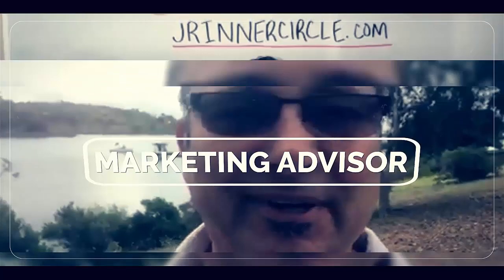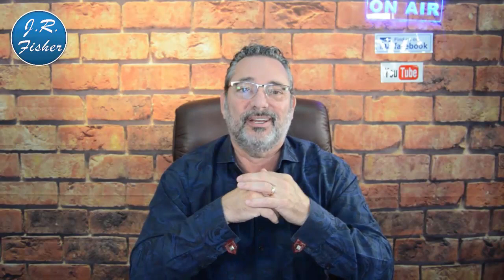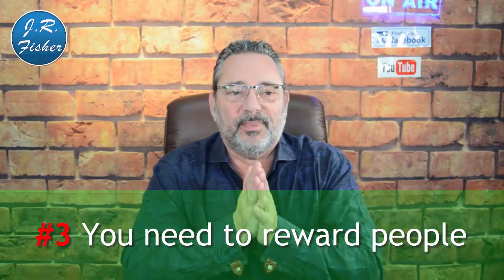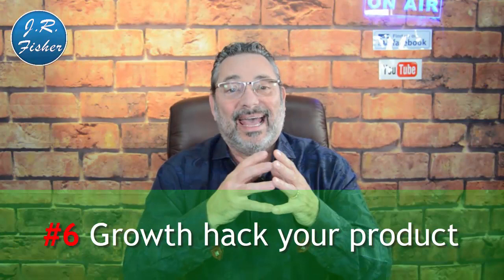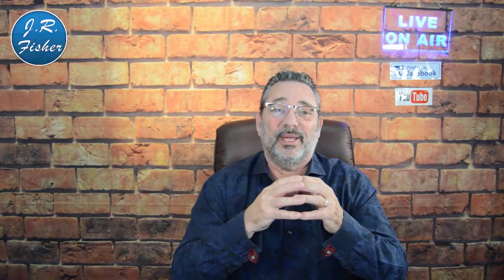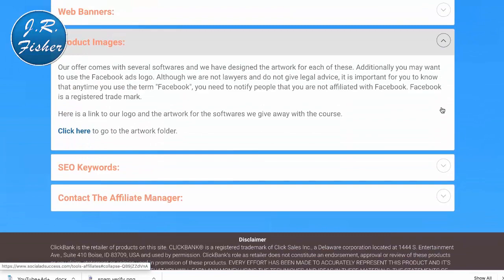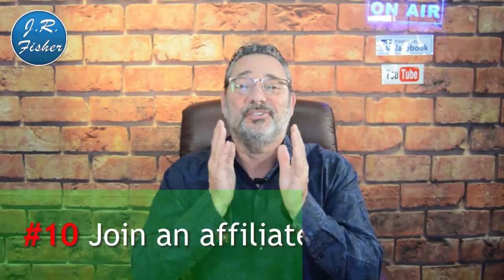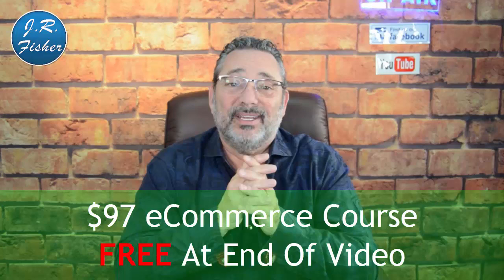How to get affiliates to market your products - affiliate communities - J.R. Fisher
How to get affiliates to market your products? Hey, do you have some products and you want to build your business by using some affiliates to actually sell your products for you? well, you've come to the right place. In this video, I'm gonna show you exactly how to get affiliates to market your products and we're starting right now hey do me a

There's a lot of affiliate programs out there and there's a lot of ways to go about it. I'm going to show you how to gain affiliates and how to keep your affiliates happy so they keep selling your products.

Here are some ways to make affiliates sell your products:

1:31 - #1 Make your affiliate forum
more visible
1:57 - #2 Invite influencers and niche bloggers to review your products
2:53 - #3 You need to reward people
3:32 - #4 Find sites that compliment
your product
4:08 - #5 Write clear terms of
your program
5:06 - #6 Growth hack your product
5:49 - #7 Create information page
just for affiliate
6:59 - #8 Offer an attractive commission
8:10 - #9 Have an amazing product
9:14 - #10 Join an affiliate community

If you enjoyed this video I need you to do me a favor.  Have you found this video to be helpful? If so,  what parts do you think will really help you out? Have you done any affiliate marketing? I want to know about it and I want you to put all this in the comments below.

Send packages to:
1 Chisholm Trail Rd. Suite #450